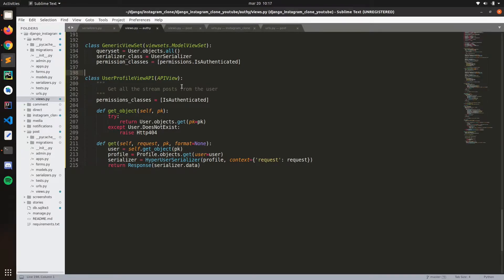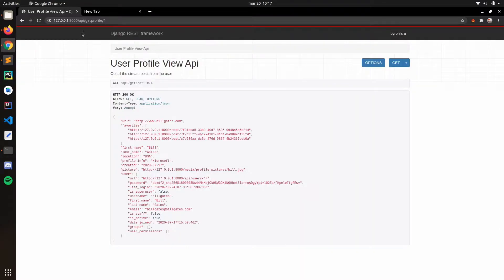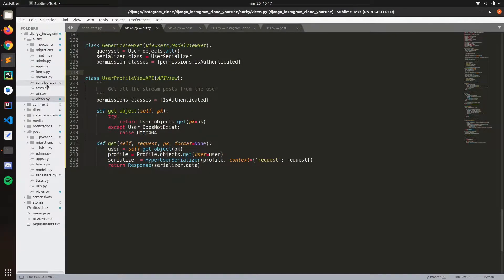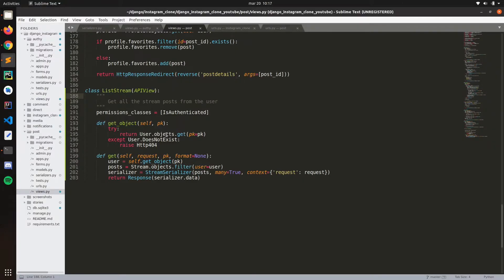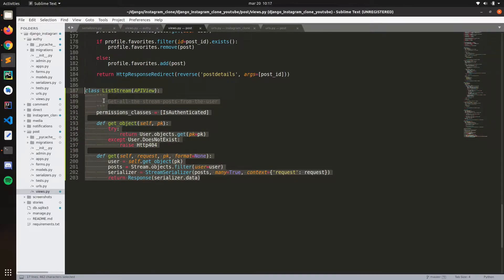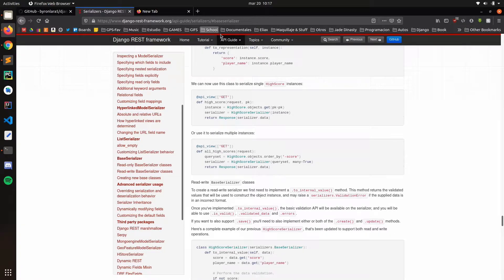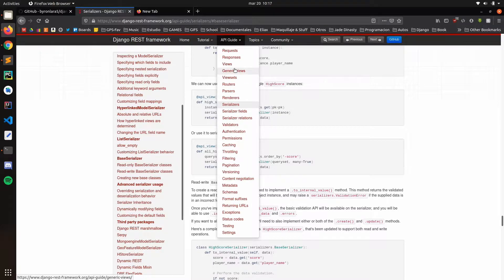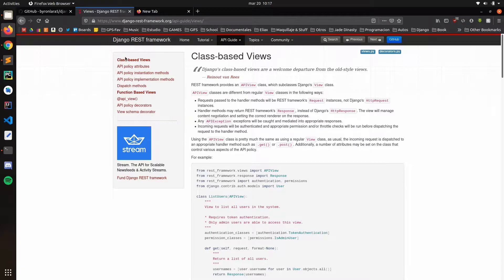Django Rest Framework - Views | 04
In this playlist we are going to create a basic API with Django Rest Framework. This playlist is for beginners and everyone if you find this playlist useful consider sharing with your friends. If you have any comments or question leave in the comments section.

🐍Django is a powerful web framework that you can use to build great web applications I highly recommend reading the documentation it has everything that you need.